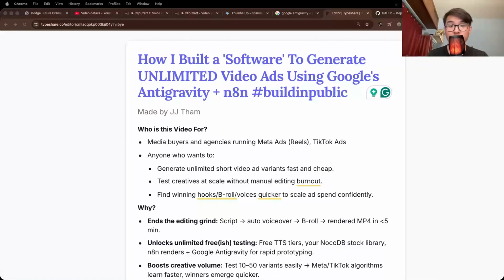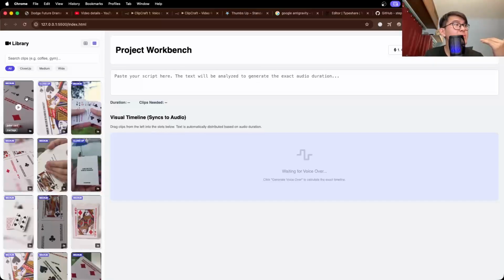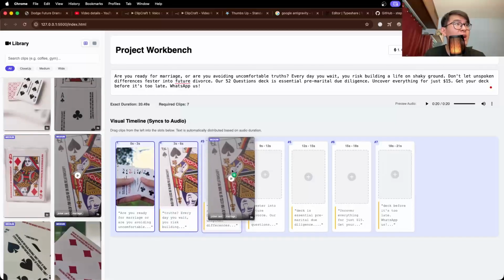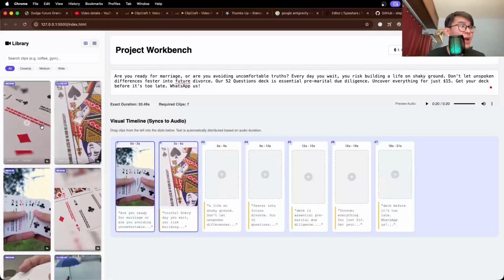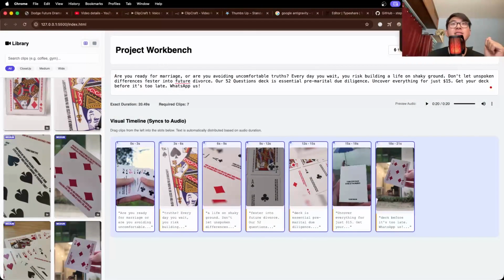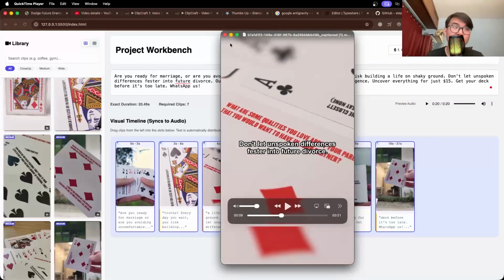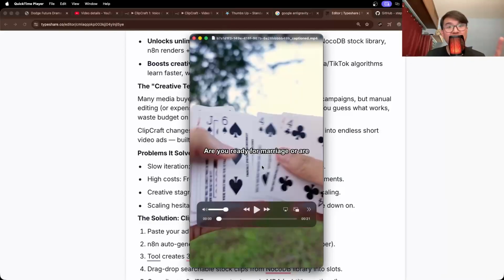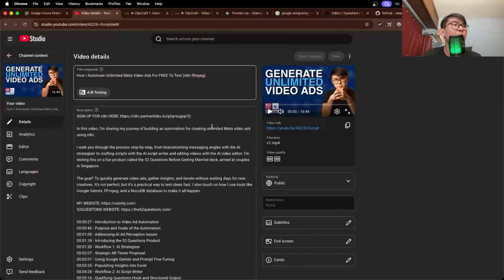How I Vibe Coded a Software To Generate Unlimited Video Ads Using Google Antigravity +n8n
Generate UNLIMITED short video ads FAST & CHEAP using Google's Antigravity + n8n!

Perfect for media buyers, agencies, and anyone running Facebook / Meta or TikTok ads. End manual editing burnout, test creatives at scale, find winning hooks, B-rolls & voiceovers quickly, and scale ad spend profitably.

As a media buyer, I constantly need fresh video ad variants. This is my attempt to solve that problem for myself—creating a simple way to edit and test video ads faster, without burning out on manual work.

This video shows the early version of the software I'm building. It's far from perfect (you'll see the glitches!), but I wanted to share the process, the thinking behind it, and get your feedback.

It's built using Google's Antigravity A some backend automation with n8n. If you're interested in the technical side, I've linked my previous video on the automation workflow below.

This isn't about a magic solution, but about sharing one approach to a common problem!

Hope this is somehow helpful - reach out at my website or email if you'd like to test it for yourself!